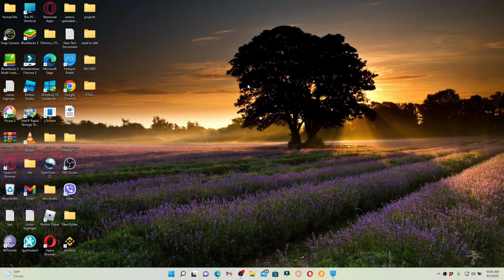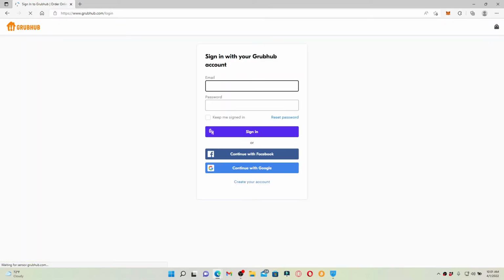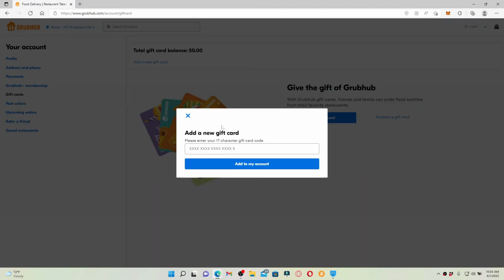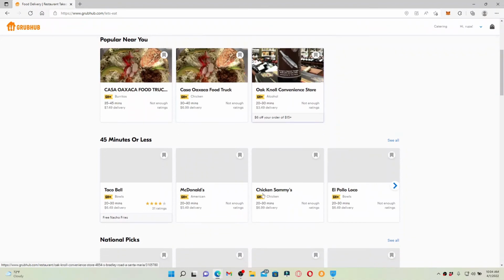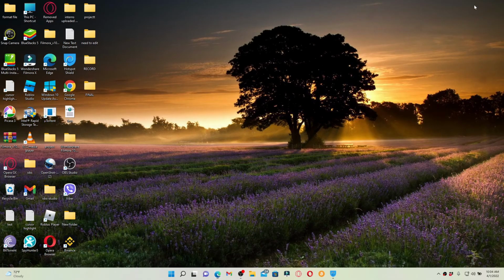How To Redeem Grub Hub Gift Card (2022) | Using Grubhub Gift Cards Online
Redeem or Use GrubHub gift card for paying your purchases on grubhub.com. Redeem Grub Hub gift card and get amazing offers and deals. Here in this tutorial, you will learn how to easily and quickly redeem Grubhub gift card online instantly.

CHAPTERS
0:00 - Intro
0:25 - Steps To Redeem Grub hub Gift Card
1:47 - Outro